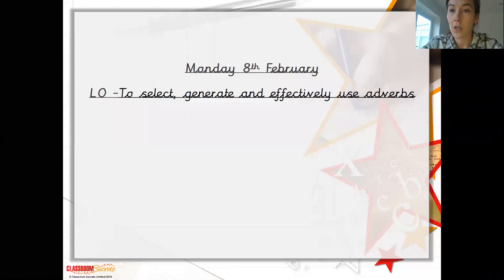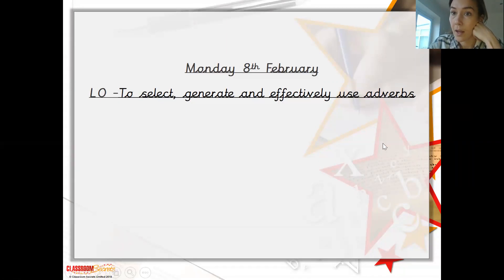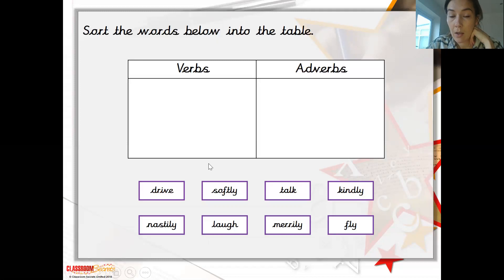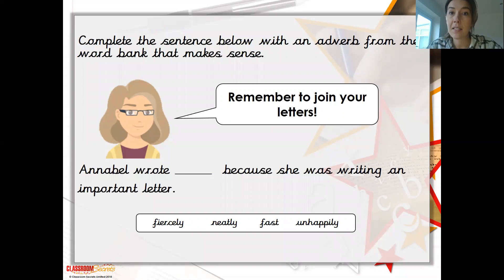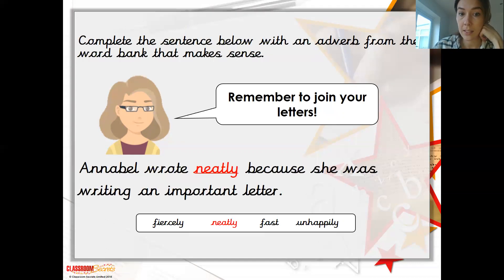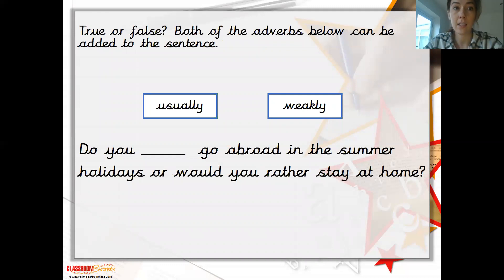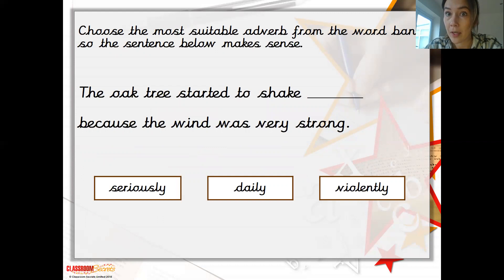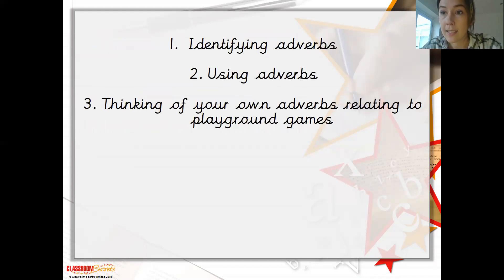08.02.21 - English - Effective use of adverbs